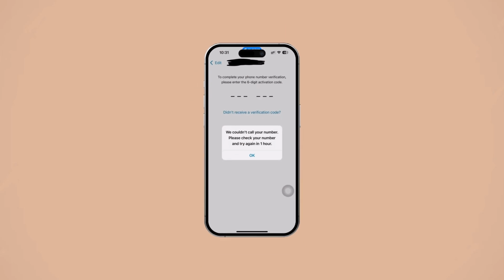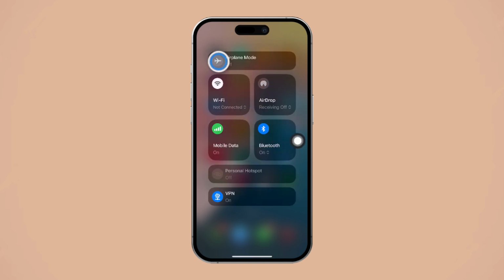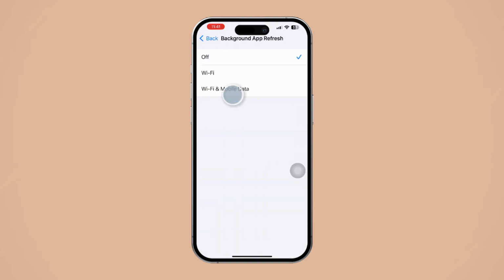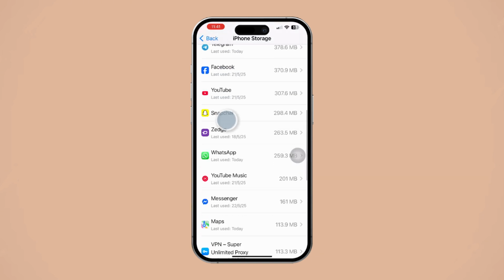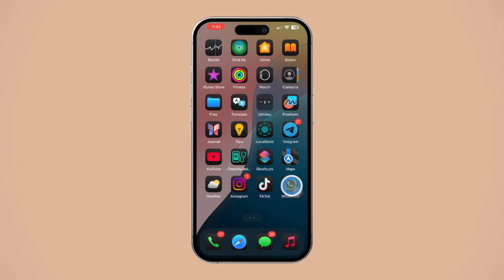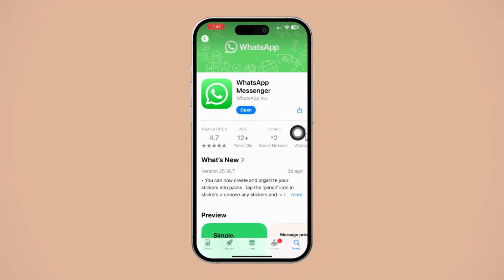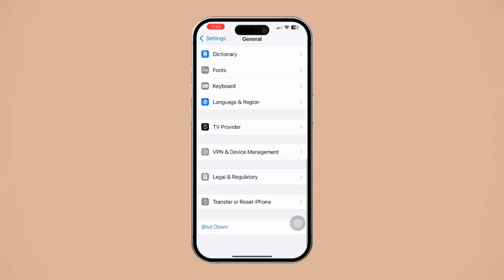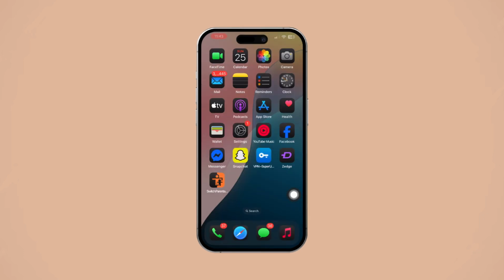How to Fix Verification Code Delay | WhatsApp Verification Code Not Coming for 1 Hour on iPhone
Struggling with WhatsApp verification code not coming for 1 hour on your iPhone? Well, don’t worry! In this video, I’ve shown how to fix the WhatsApp verification code delay quickly and easily. You’ll learn troubleshooting steps like checking your network, verifying your phone number, and enabling SMS permissions to receive the code faster. Whether you’re setting up WhatsApp for the first time or re-verifying your account, this guide will help you get your verification code without long waits.

So don’t waste time, watch this video now and fix the WhatsApp verification code problem! Thanks a bunch for visiting here!